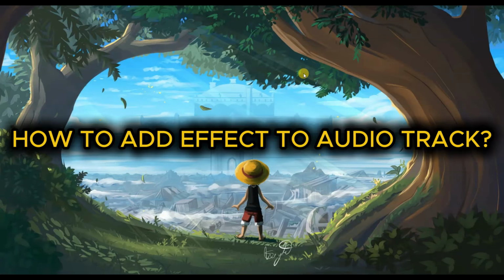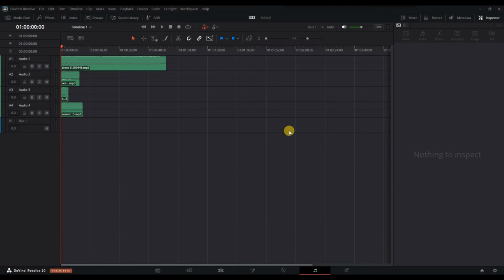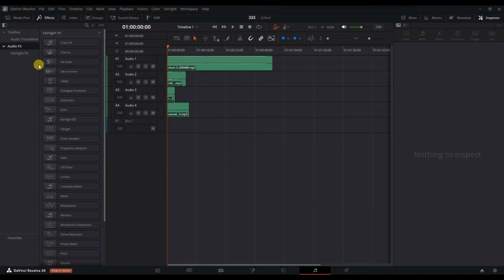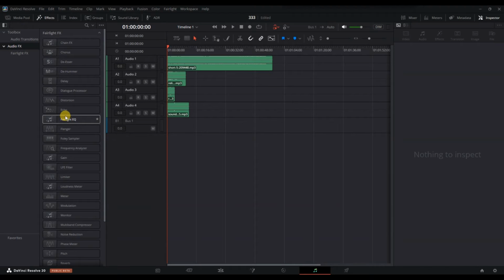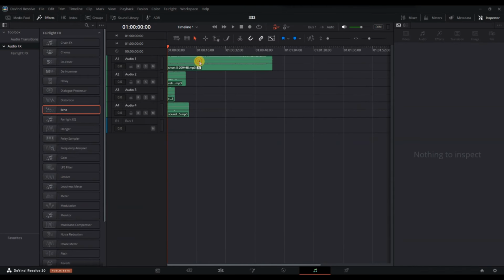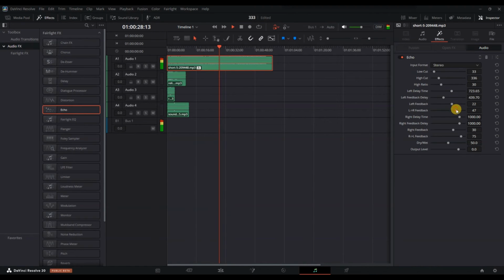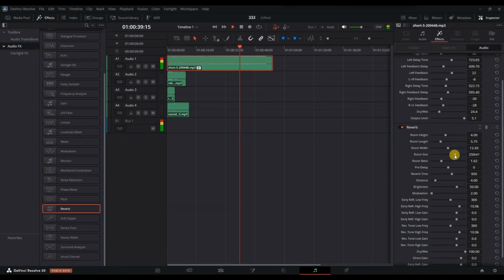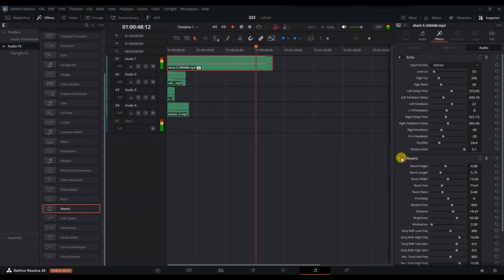How to Add an Effect to the Audio Track in DaVinci Resolve 2025?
🎧 Want to enhance your audio in DaVinci Resolve? In this step-by-step tutorial, you'll learn exactly how to add an effect to the audio track in DaVinci Resolve using the Fairlight page and Effects Library. Whether you're editing voiceovers, music, or sound effects, this guide shows how to apply reverb, EQ, delay, distortion, and more directly to your audio track.

We walk you through how to use the Effects Library properly, how to drag and drop audio effects, and how to adjust effect parameters in the Inspector for precise control over your sound. Perfect for beginners and intermediate editors looking to take their audio editing skills to the next level inside DaVinci Resolve.

Got any questions? Drop them in the comments and we'll help you out!